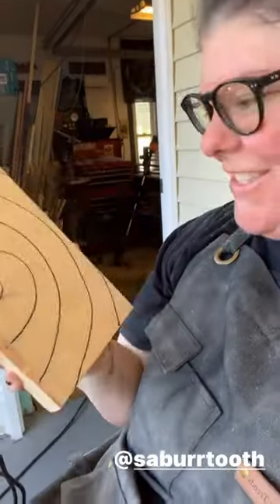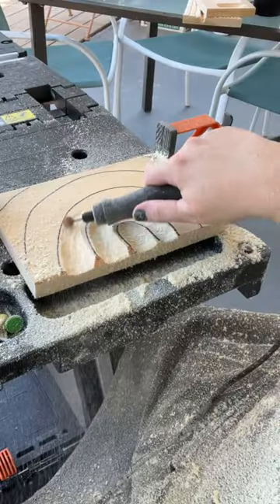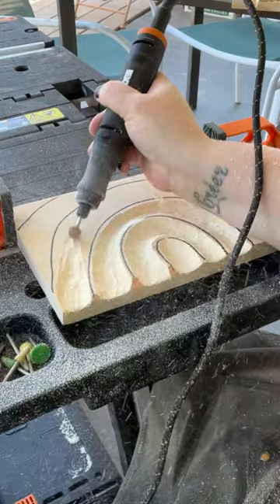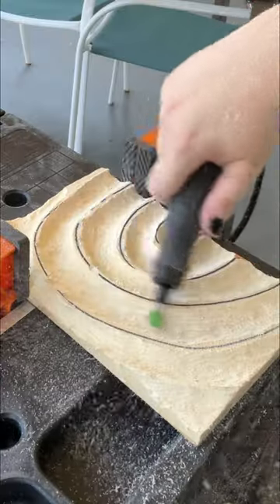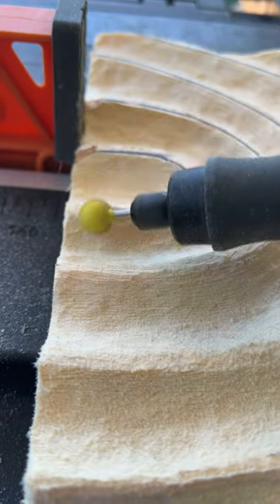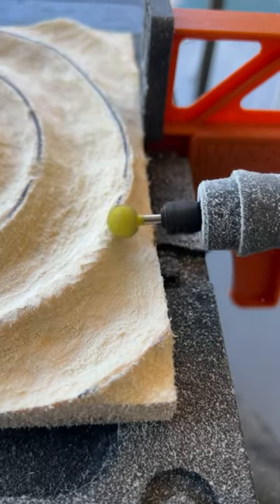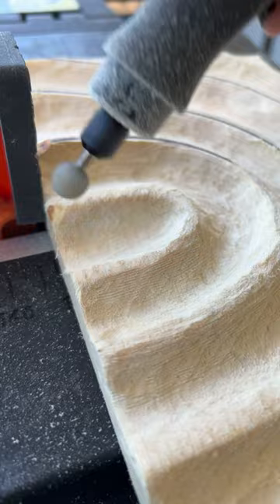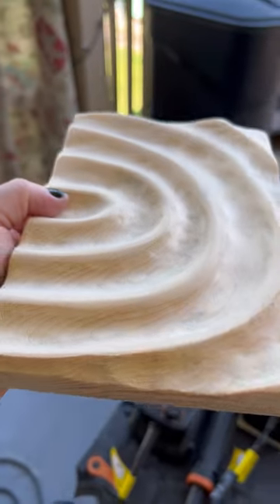Power carving a rainbow out of wood using the Sphere kit 18S38AG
You can buy these burrs individually as well but these are all four grits you can choose from in the 1/8 size.

I have a demo coming up soon showing the textures you get from pressing the burr into the wood as well.

But today I really wanted to show you the amazing shapes and waves you can make with the sphere burr.

I love starting with the extra coarse to shape it and then the finer grits to refine it.

Video by @nightcarverdesigns
Tools used are from @worxtools maker X kit and the Pegasus work table.
Burrs: Sphere kit 18S38AG available at Saburrtooth.com

We ship internationally, check out our listing of distributers or order directly from our websites. If we are having issues shipping your order due to location we will contact you.

Head on over to Saburrtooth.com to see our selections of amazing tools to help you make your next masterpiece.